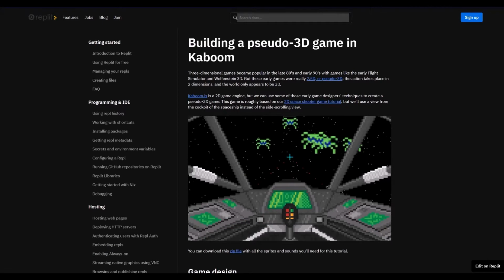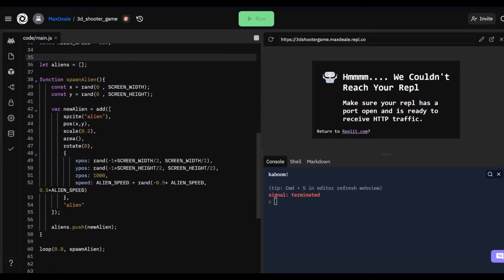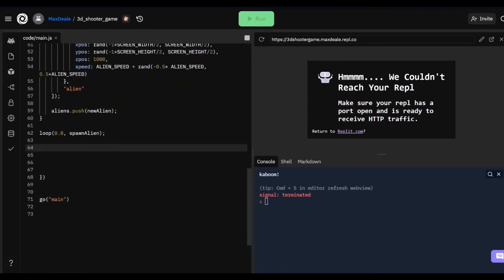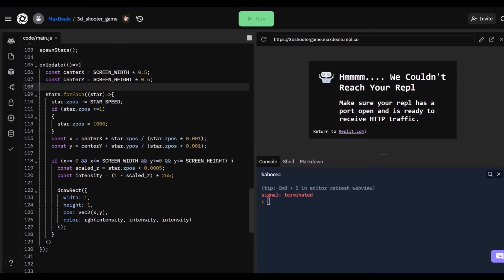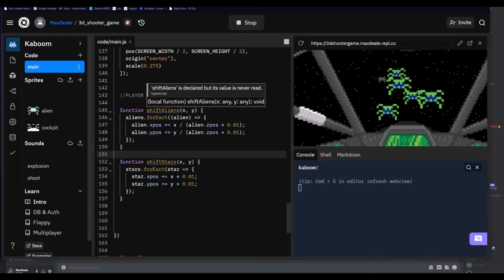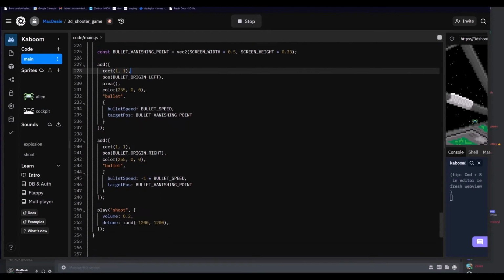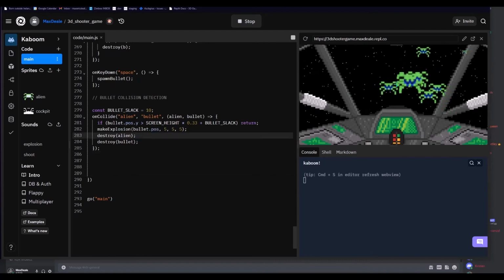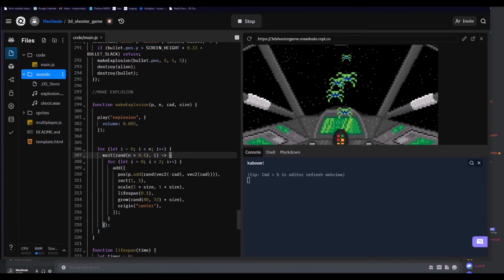Build a 3D Space Shooter Game With JavaScript & Kaboom JS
Using the Kaboom JS framework is a great and fun way to build interactive games with JavaScript and it makes things a whole lot easier and faster.

In this tutorial we will build a 3d version of the space shooter game that we previously built. It will give you a good idea of how 3d games work in general, and will be a good introduction to game development if you have no experience. The tutorial is done largely in a copy and paste style from the original tutorial so we will save a lot of time with the build in this way and learn a whole lot more!

You will learn:
-custom components in kaboom JS
-music and sound incorporation into the game
-overview of kaboom JS methods and syntax
-how to build and control a 3d space ship and shoot aliens!

We will be using the online IDE Replit for this so thank you to them for sponsoring this video. Check them out at

And check out the original text based tutorial and completed code over here: